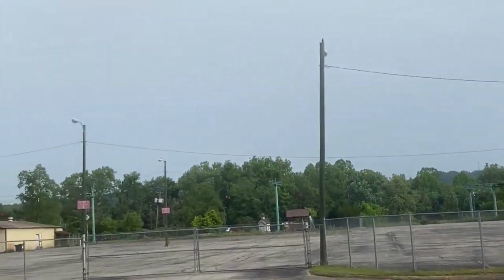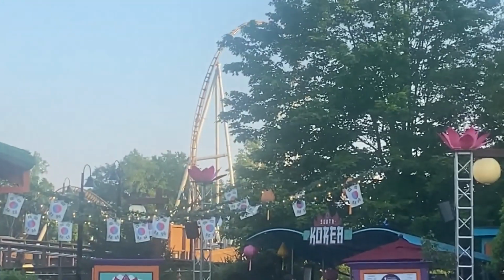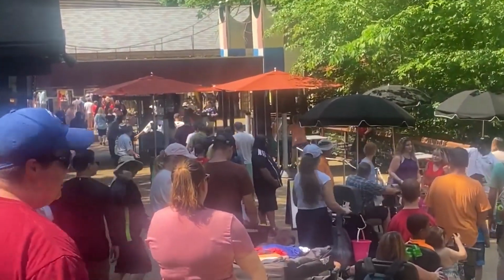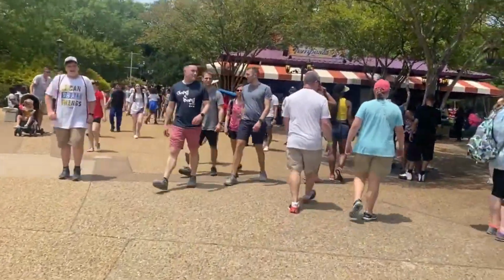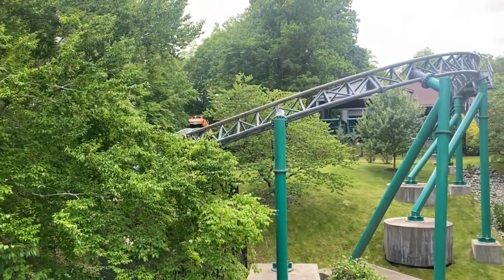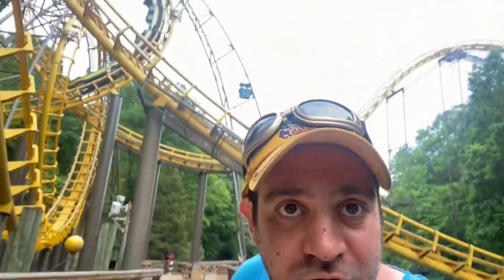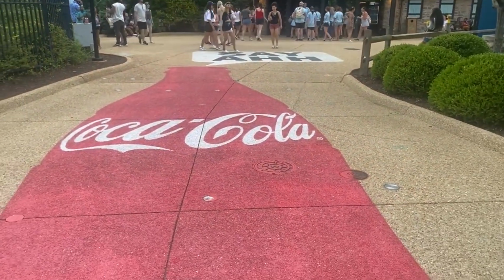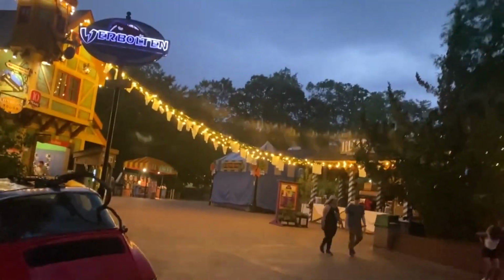Can I RideThe5? Busch Gardens Williamsburg 2022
OR Alpengeist's first half SLAPS